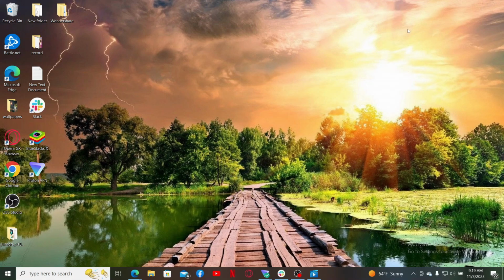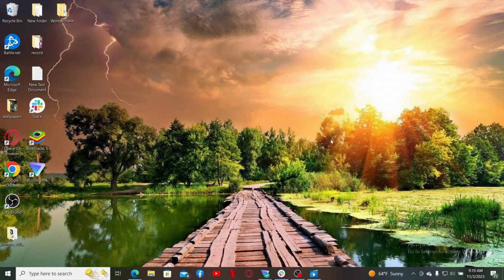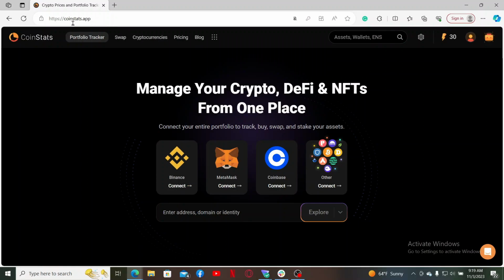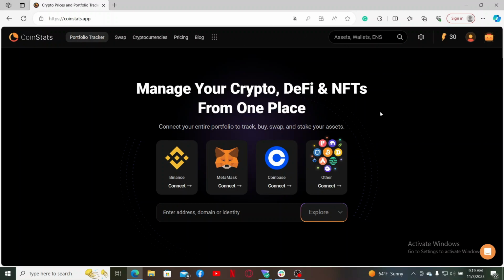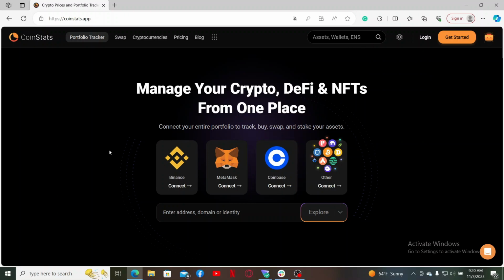How to Logout CoinStats Account 2023? Sign Out CoinStats Account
It's important to maintain the security of your cryptocurrency portfolio. In this tutorial, we'll guide you through the process of logging out from CoinStats. Ensure your digital assets are safe and your information is protected.